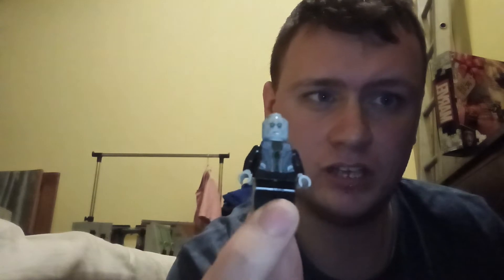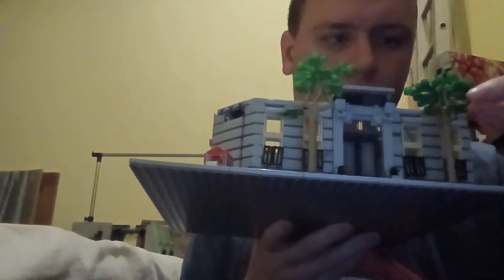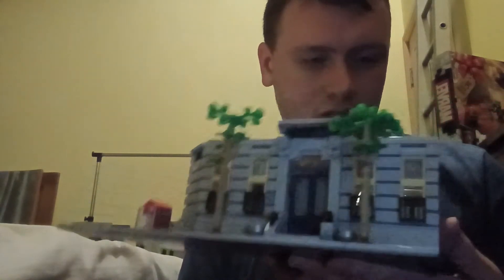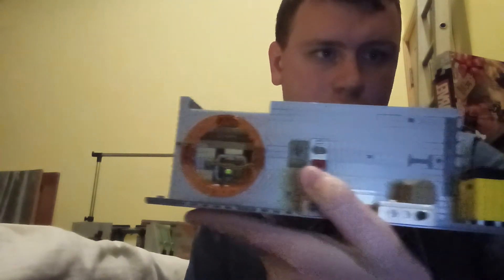lego doctor strange sanctum sanctorum set 2022